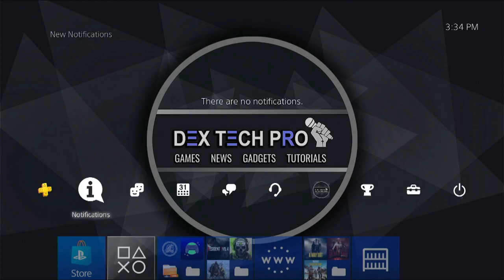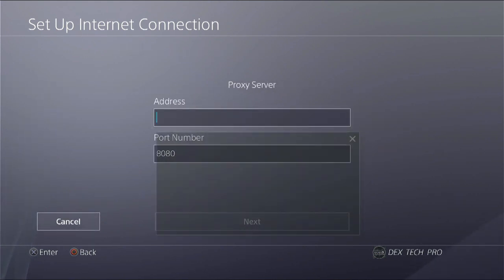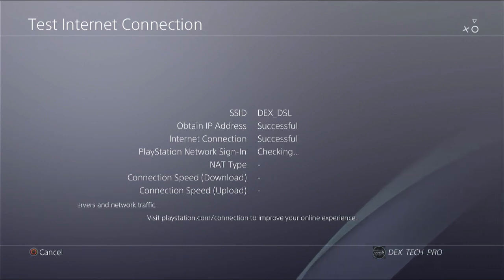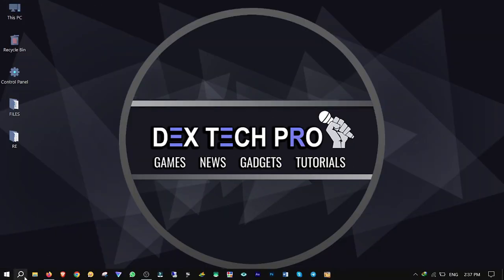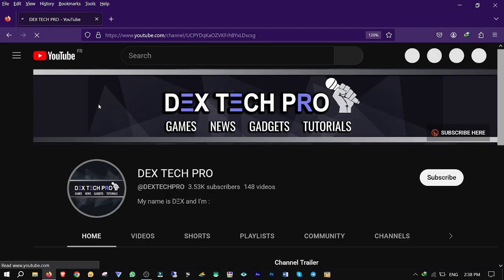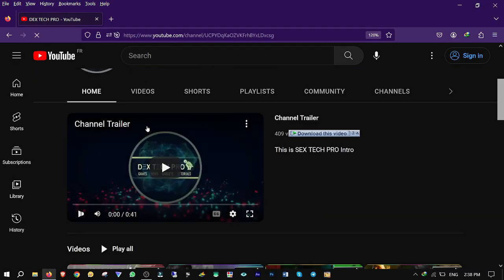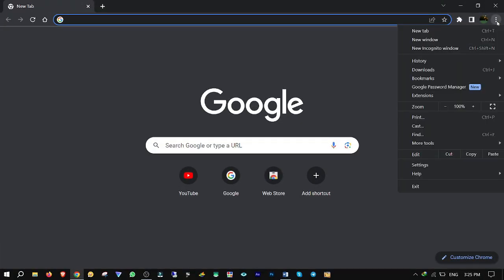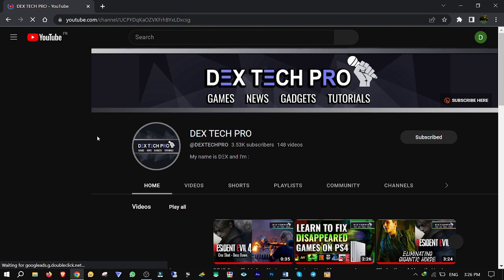Learn To Share VPN With All Devices By Android Phone (No Root Needed)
Introduction

In this tutorial, we'll explore a method to share any VPN connection from your Android phone with your computer and PlayStation 4. This technique allows bypassing internet censorship without the need to root your Android device, making it accessible to a wider audience.

Getting Started
To begin, you'll need to download and install the an app from the Google Play Store. Additionally, ensure your VPN is up and running on your Android device, connecting it to the internet.

Setting Up The App
Once installed, open the application. Navigate to settings by tapping on the three dots in the upper right corner of the screen. Under HTTP proxy, select the IP address assigned by your router and leave the port number as default (8080).

Sharing VPN Connection
Toggle on the HTTP switch to start the proxy server. With this setup, your Android device is now hosting a network and sharing the VPN connection.

Configuring Devices: PlayStation 4 Configuration and
Computer Configuration
To configure your PlayStation 4 and computer, you'll need the host IP address and port number provided by the App.

Testing the Connection
With both devices configured, test the connection by accessing websites or online services. You should now have unrestricted access, bypassing any censorship.

Browser Configuration: Firefox and Google Chrome
If you prefer to tunnel only specific applications or web browsers through the VPN, you can configure individual settings.

Conclusion
By following these steps, you can share your VPN connection from your Android phone with your computer and PlayStation 4, effectively bypassing internet censorship. This method provides a straightforward solution without the need for rooting your Android device, making it accessible to a broader audience. Remember, you can extend this method to other devices with proxy settings, such as TVs, tablets, IP cameras, and more.